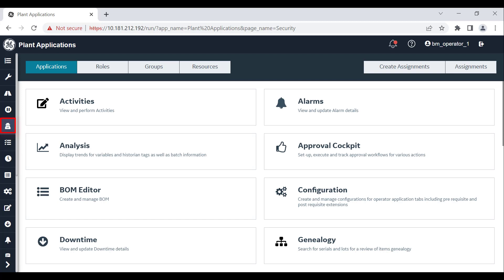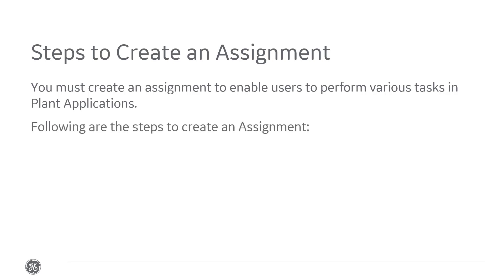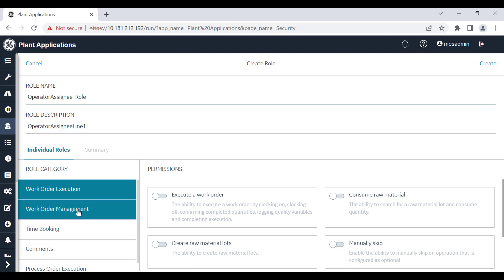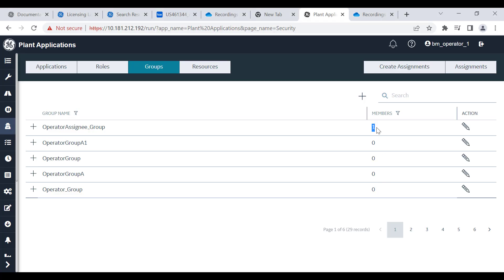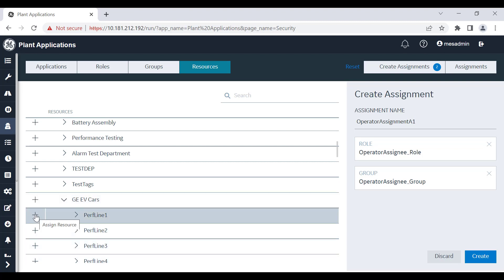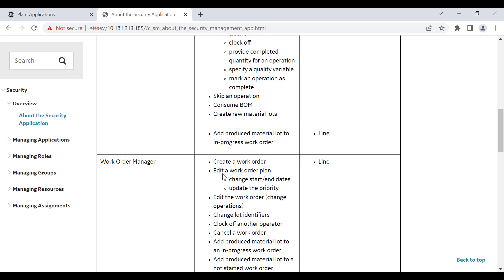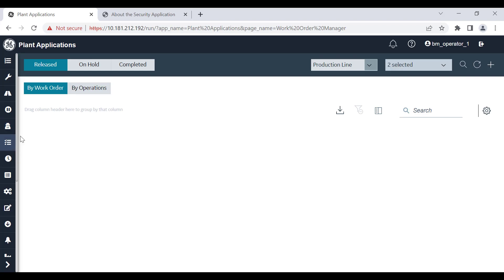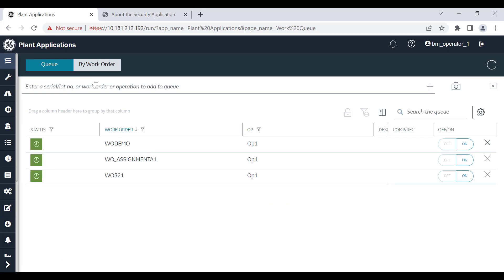How to Provide Permissions for Proficy Plant Applications using Security Application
Watch this video to learn how to provide permissions for GE Proficy Plant Applications using Security application, part of GE Digital's Smart Factory software solutions.

Understand how to provide permissions using Security application and the lowest level of resource required to create an assignment.

Proficy Plant Applications from GE Digital is a powerful Manufacturing Operations Management (MoM) solution for process, discrete, and mixed manufacturers – spanning food and beverage and consumer packaged goods to aviation and electronics. This MoM solution collects and analyzes data, and helps manage highly automated, fast-moving processes as well as slower moving, labor-intensive jobs.

Proven and developed for 25+ years with thousands of implementations around the world, Proficy Plant Applications automates and integrates information-related activities for managing production execution and performance optimization. It helps balance competing priorities of production operations for maximized operational effectiveness and profitability. As a single, seamless MES solution across manufacturing environments, Proficy Plant Applications reduces costs and saves time.